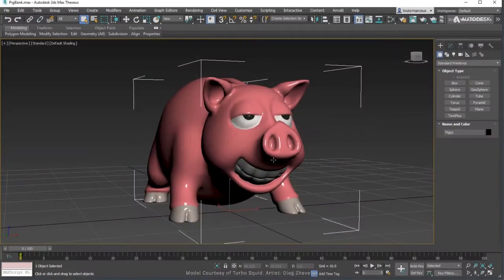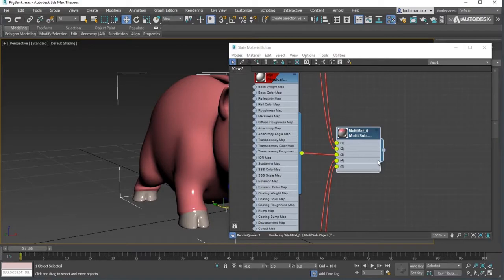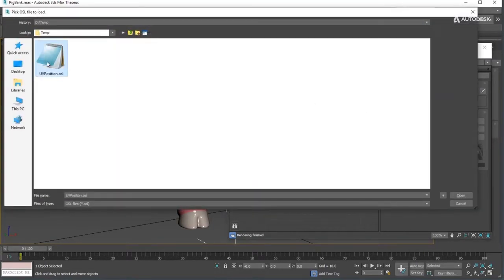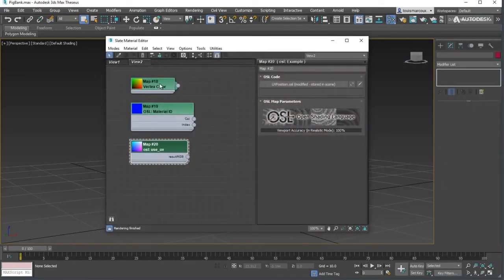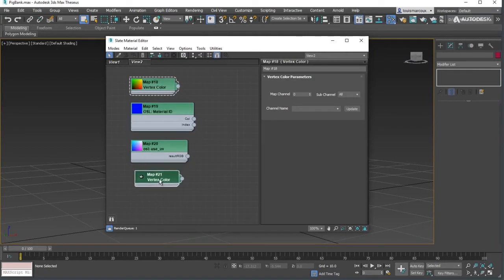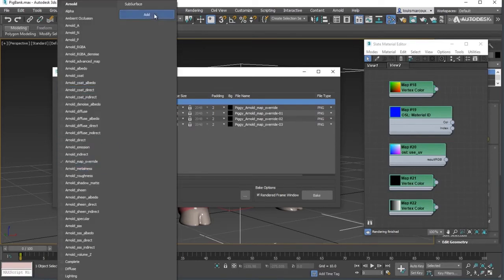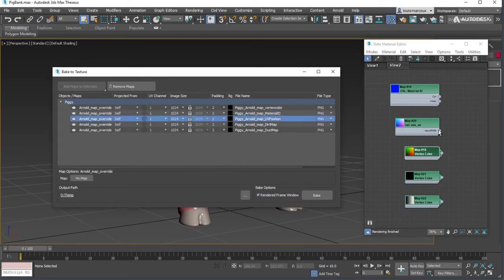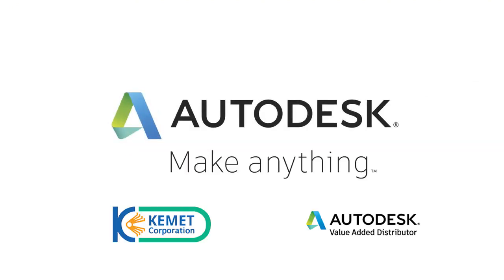3DS Max 2021 - Bake to Texture: Baking Mesh Data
Tips for baking mesh data using overrides using the new Bake to Texture feature.